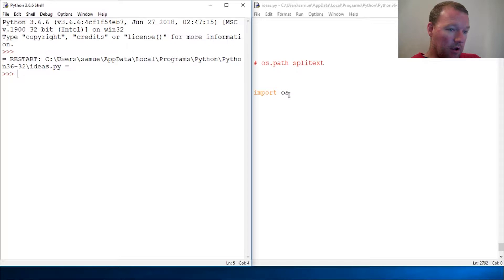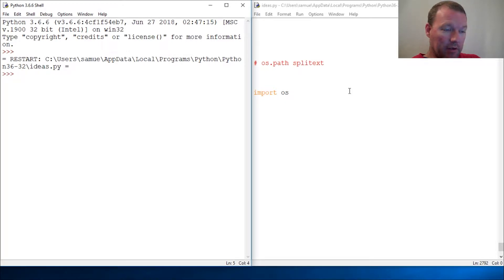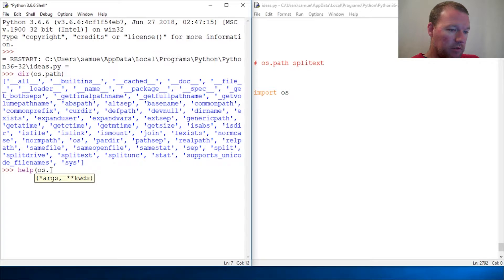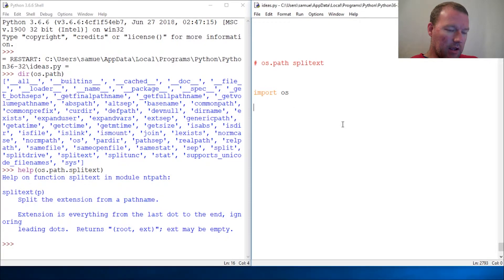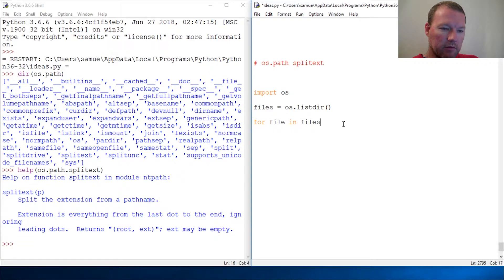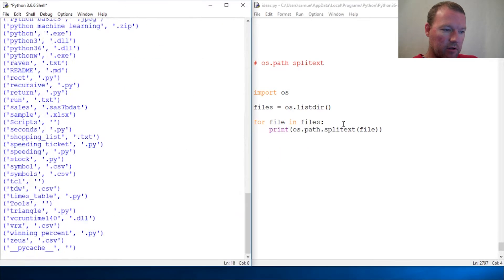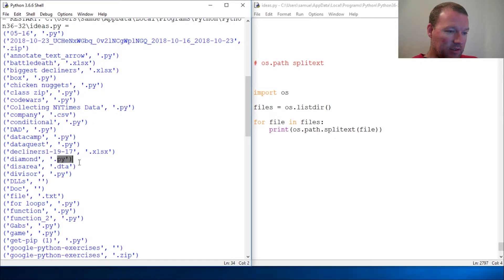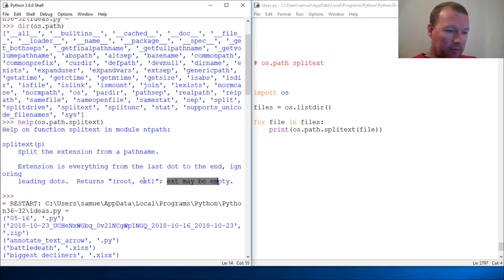Python Basics OS Path Splitext Method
Learn how to use the splitext method from os.path module for python programming.  Splitext splits the extension from the file name for python programming